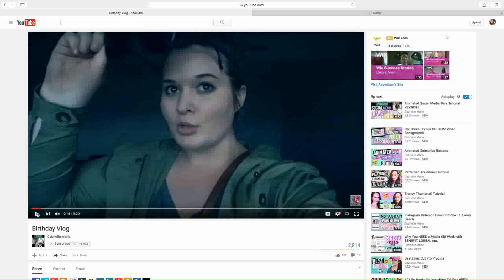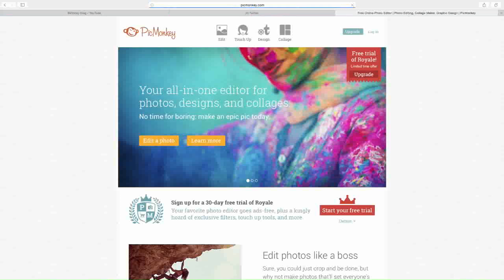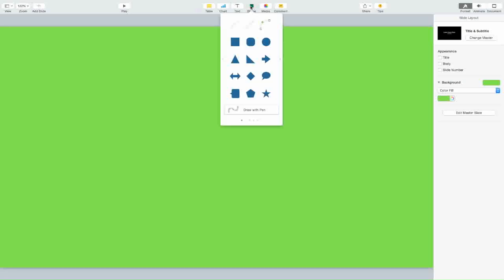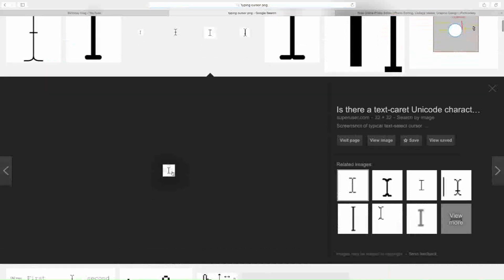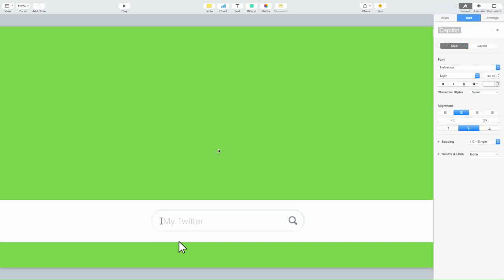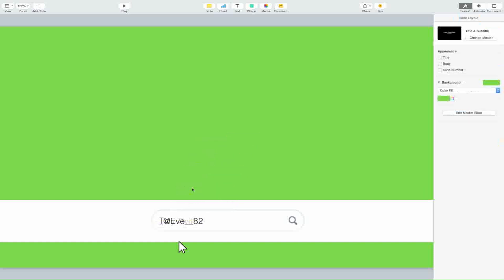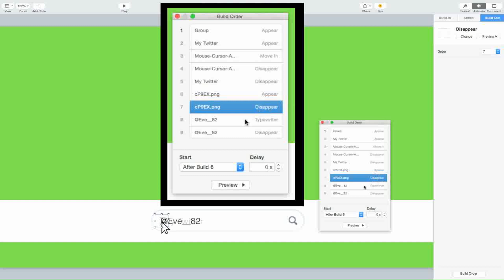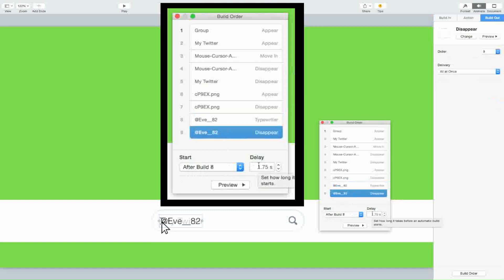Gabrielle Marie's Social Media Bar Tutorial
I tried my best to get it as close to the actual video. I do recommend to make the white bar a little bit more closer to the bottom.

-Subject Line: Youtube Collab

Help me get to 100 Subbies!

XOXO Evelyn

PS: Leave video request down below